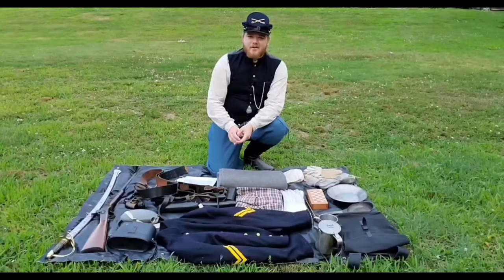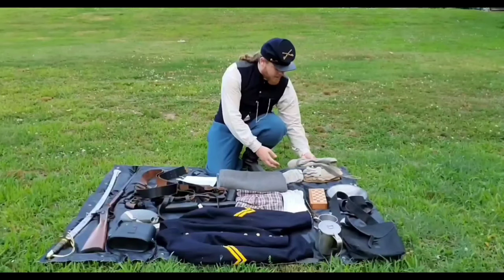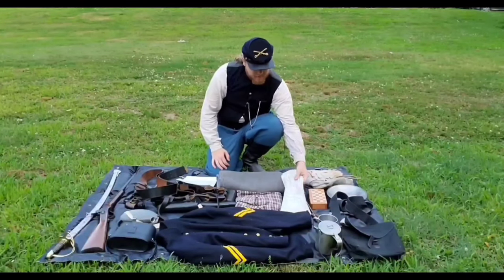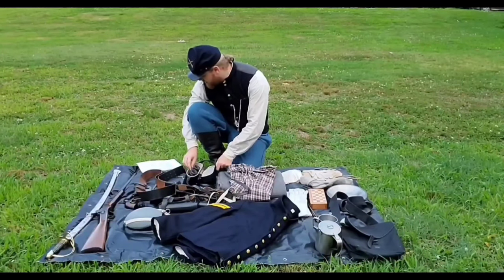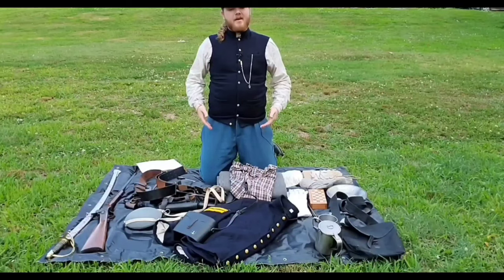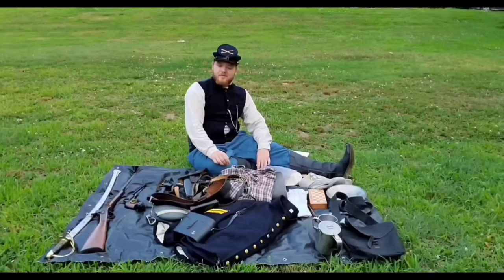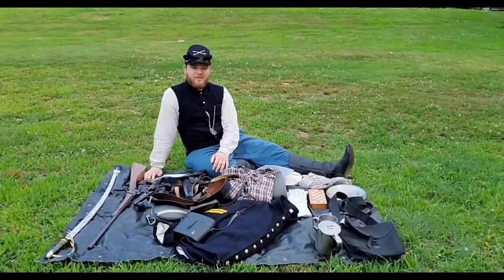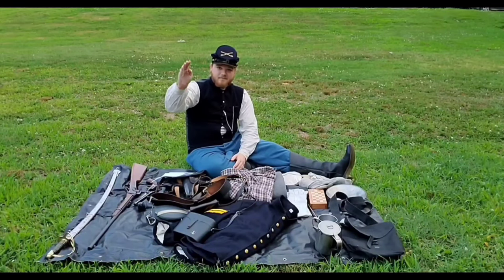Union Cavalry Gear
Hello, again folks. Let's take a look at what a typical Union Cavalry soldier would have carried during the American Civil War. As well as the gear and equipment that I take to Reeneacting events. The qulity of the video didn't turn out exactly how I would have hoped.